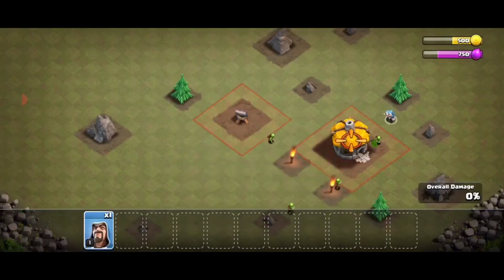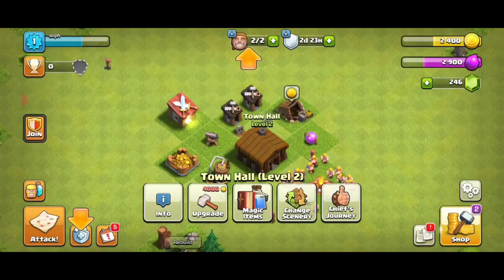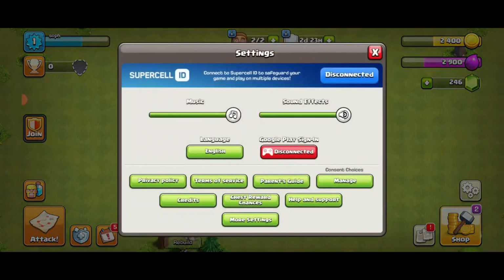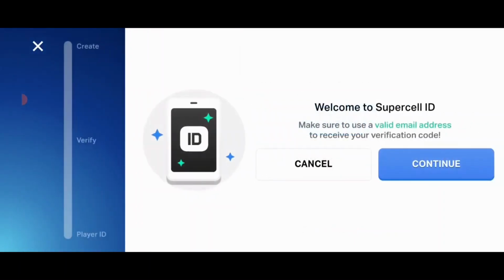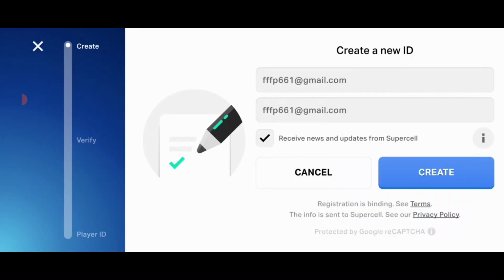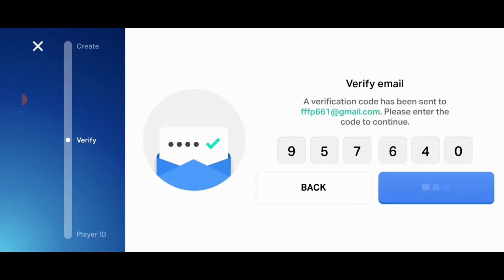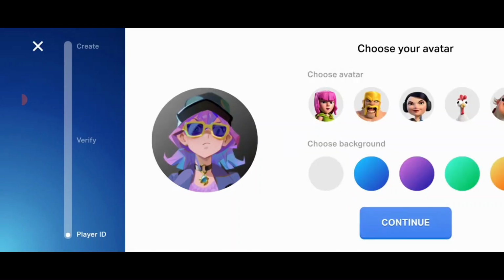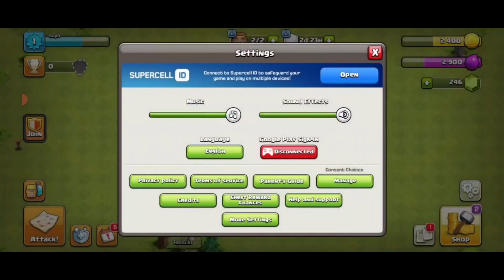UPDATED 2025! HOW TO CREATE NEW CLASH OF CLANS ACCOUNT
Intro Paragraph:
Learn how to create a new Clash of Clans account in 2025. Step-by-step guide for Android and iOS, including Google Play and Game Center setup. Avoid common errors and start fresh with a new village quickly.

What You’ll Master:

Create a new Clash of Clans account on Android and iOS

Use Google Play or Game Center safely

Switch between multiple accounts

Avoid account linking errors

Start fresh with a new village

Manage saved progress

Troubleshoot login issues

High-Impact Keywords:
clash of clans new account, create coc account 2025, clash of clans tutorial, coc new village setup, clash of clans android ios, clash of clans multiple accounts, how to start fresh coc, new coc account guide, clash of clans login fix, coc account creation tips, clash of clans google play, clash of clans game center, coc account reset, clash of clans start over, coc multiple accounts 2025

Engagement Booster:
Pro Tip: Always link your new account to Google Play or Game Center to avoid losing progress.